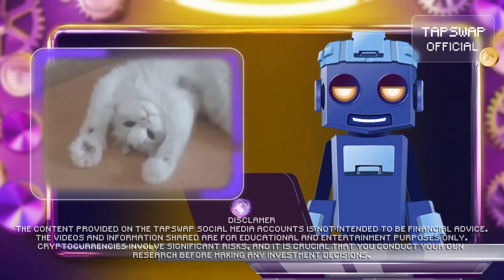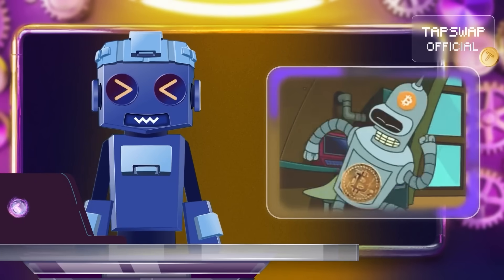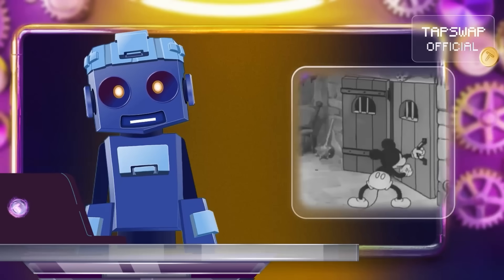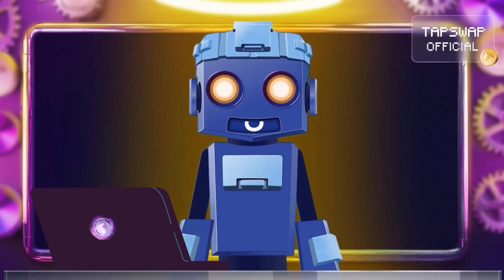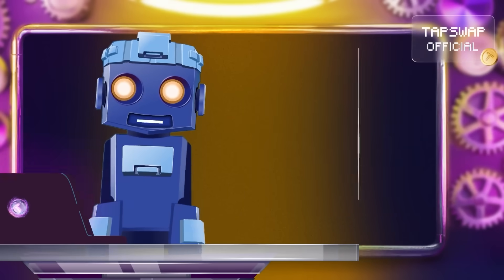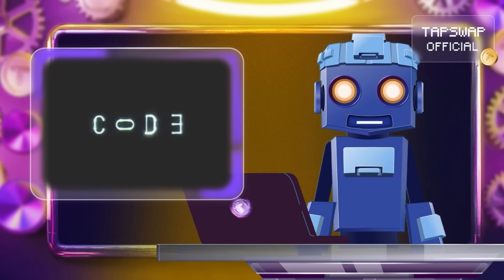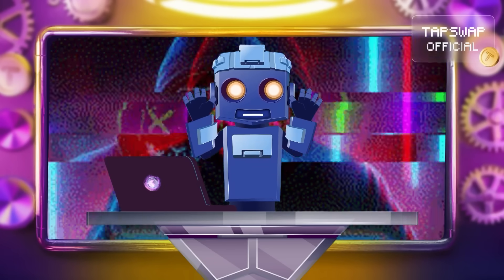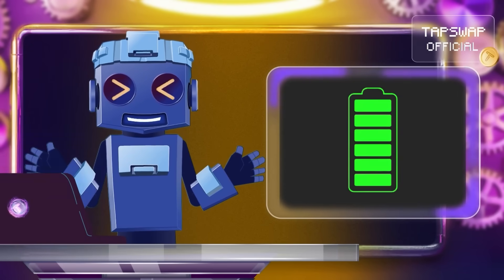Public vs Private Keys: The Secrets to Crypto Security 🔒 Part 3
Did you know that public and private keys are the backbone of crypto security? 🔑 They’re the tools that keep your digital assets safe and sound in the world of cryptocurrencies. But how do they work, and why are they so important?

🧐 In This Video, Learn About:
The difference between public keys (your crypto address) and private keys (your secret PIN).
How seed phrases act as the ultimate backup for your keys.
Why hardware wallets like Ledger and Trezor offer unmatched security.
Essential tips to safeguard your crypto, from avoiding phishing scams to enabling 2FA.

💡 Discover the role of these keys in securing your transactions and how pioneers like Diffie and Hellman laid the foundation for today’s cryptographic technology.

✨ How do public and private keys keep your crypto safe from chaos?
✨ What’s the secret behind public and private keys, and how did they revolutionize digital security?
✨ How do public and private keys work together to secure your crypto?
✨ What’s the ultimate way to secure your crypto assets from hackers?

👉 Watch now and become a pro at protecting your digital assets!